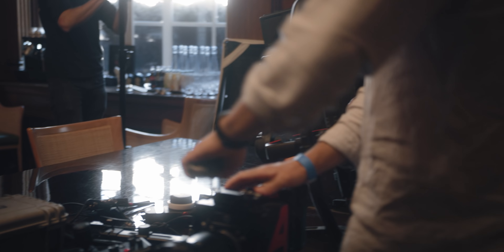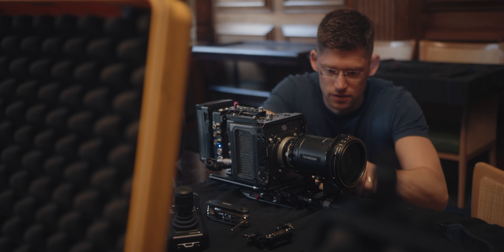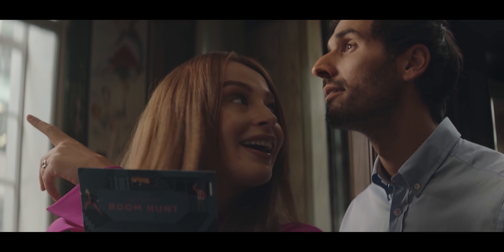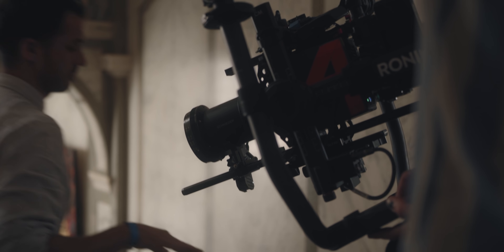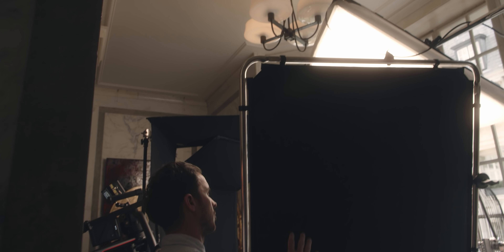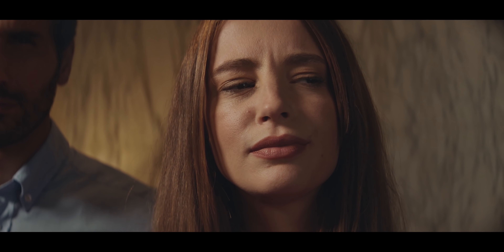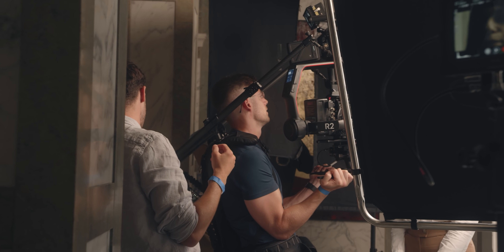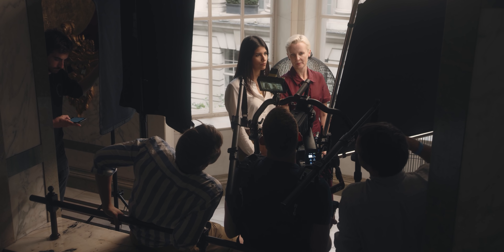Shooting a 60 Second Commercial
Today we go behind the scenes with commercial director Denis Plesca to see how the whole thing operates.

Big thanks to the crew!
Director - Denis Plesca
DOP - Terrence Wilkins
First Ac - James Norden
Sound - Sam Turner
Gaffer - Bailey Cranford
Assistant - Alex Berro